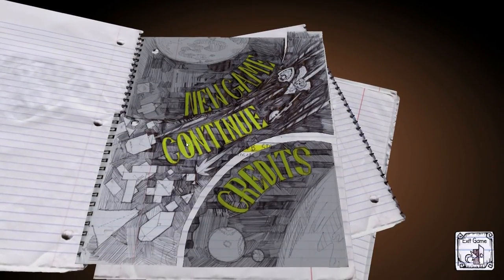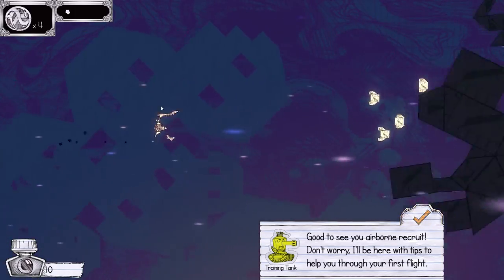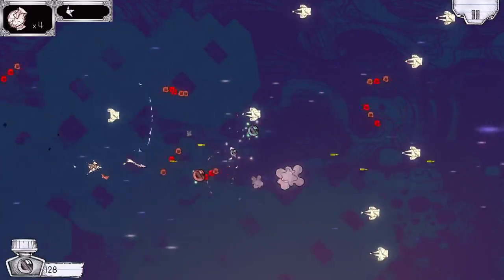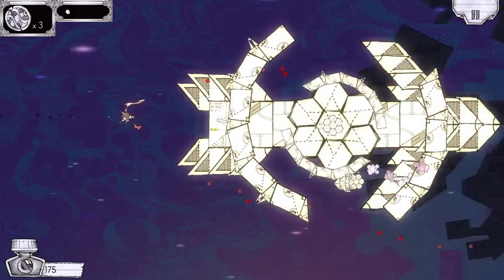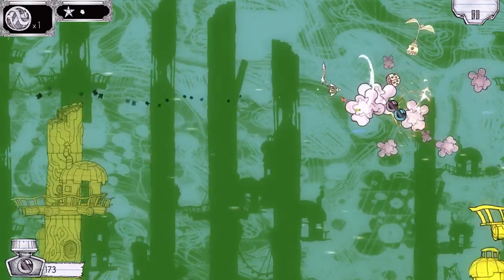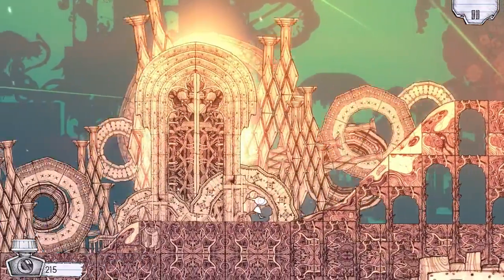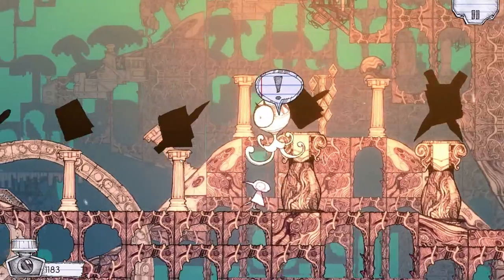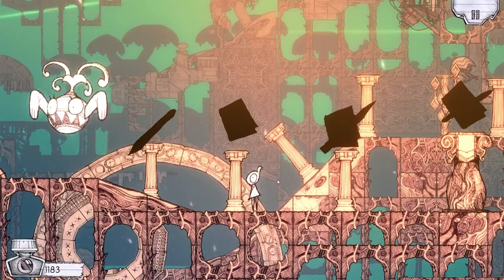Let's Play Ballpoint Universe: Infinite | Part 1 | Wonderfully Overwhelmed | Blind Gameplay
Part 1 of Let's Play Ballpoint Universe: Infinite on PC! A wonderfully ballpoint styled shoot-em-up with some platforming elements!

Special thanks to viewer, Vladpax, for sending in this game!

Ballpoint Universe Infinite is a shoot-em-up adventure game featuring artwork entirely drawn in ballpoint pen. Explore immaculate worlds, discover the secrets of the doodles, and customize your Ink-Ship for battle! Press"Ballpoint Universe Infinite is too exuberant to ignore.

Tiggurix and etheron369!